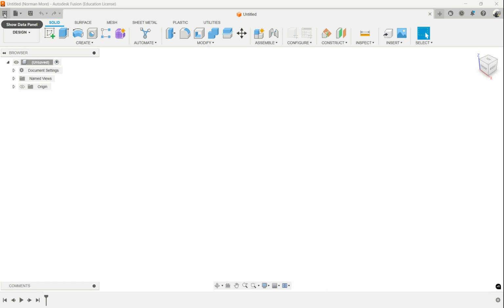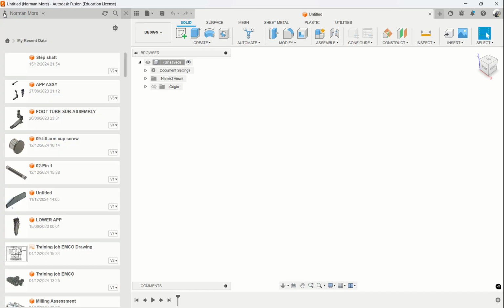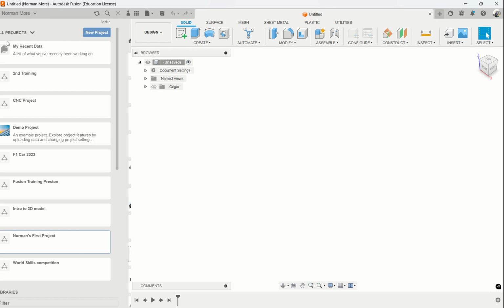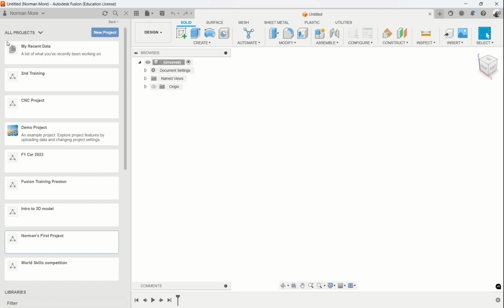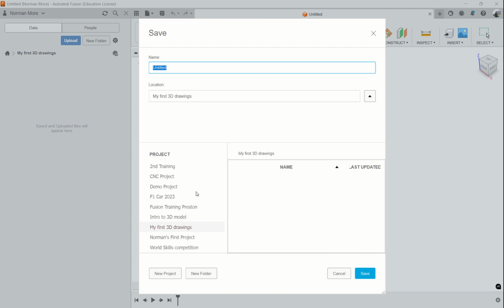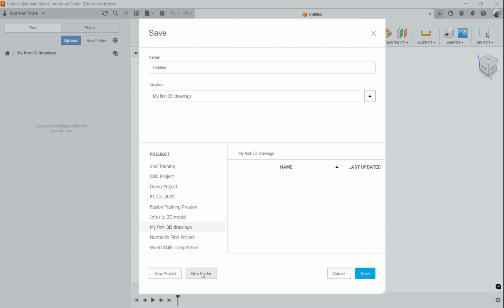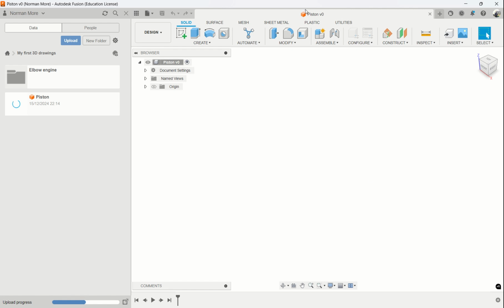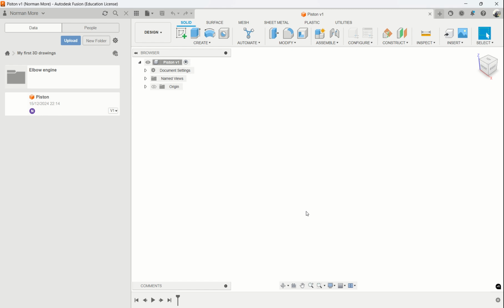Fusion 360 Creating a Project/folder/file setting.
How to create a Project, a folder and save a file in Fusion 360. Fusion 360 saves files automatically as you work to cloud when you are on internet. You may work offline but files can then be updated when you connect to the internet.